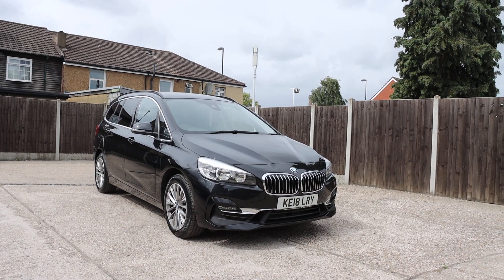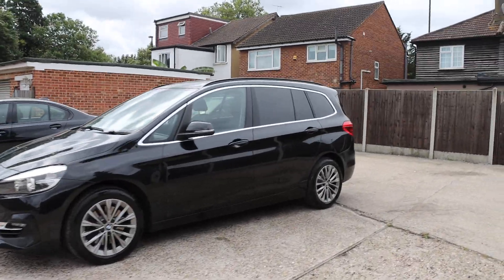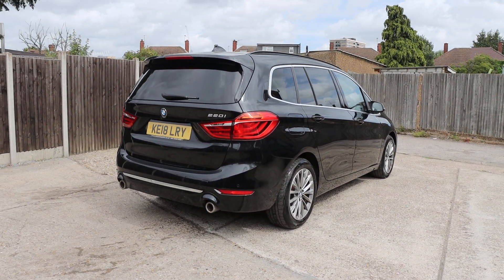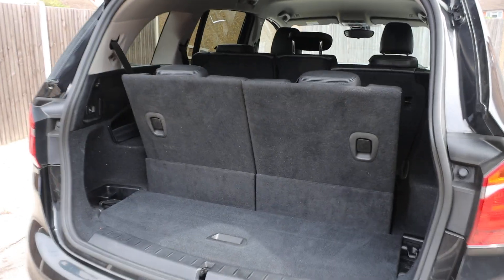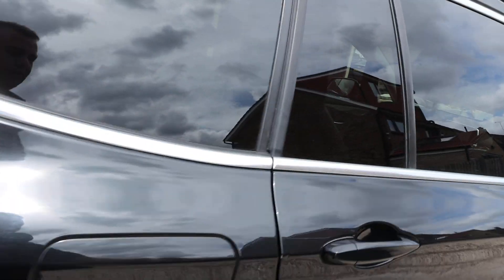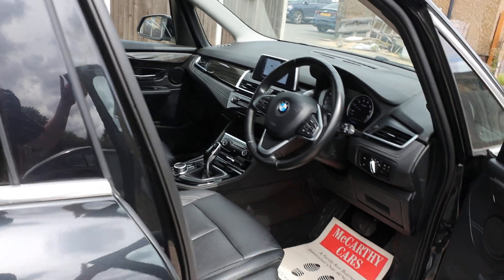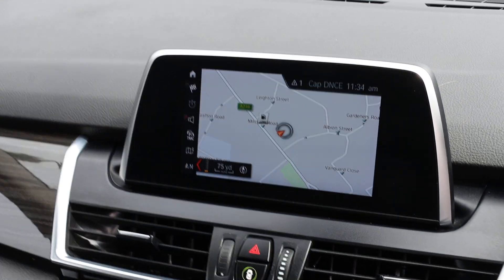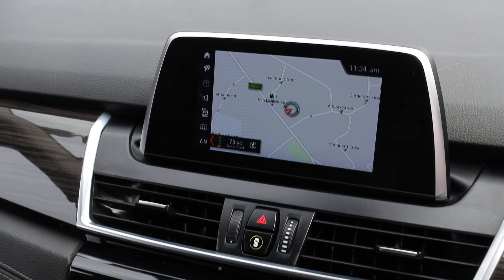KE18LRY BMW 220I 2.0 LUXURY MPV 5DR PETROL DCT AUTO 7 SEATER SAT NAV BLUETOOTH DAB STEREO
KE18LRY
BMW 220I 2.0 LUXURY MPV 5DR PETROL DCT AUTO 7 SEATER SAT NAV BLUETOOTH DAB STEREO PARKING AIDS 1 OWNER FROM